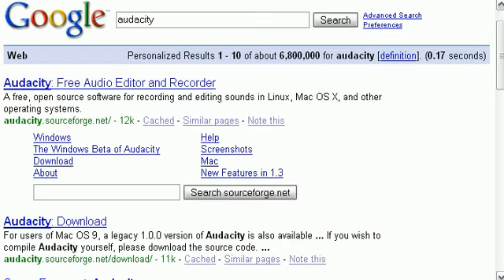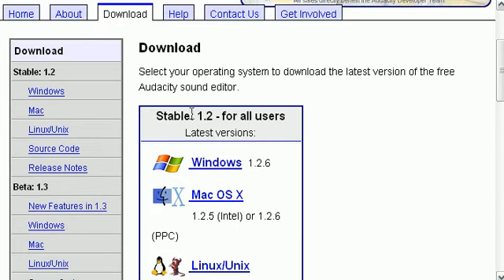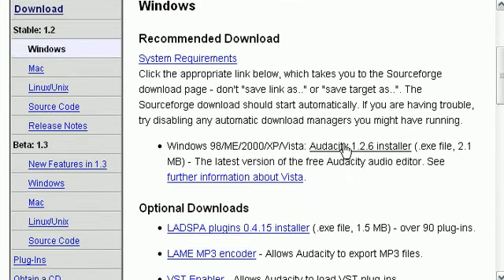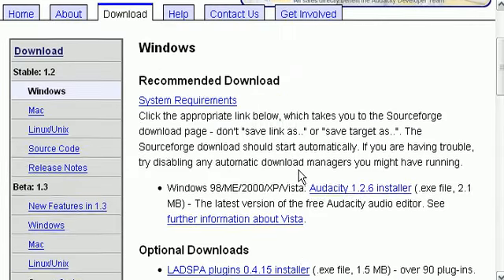PLR Product Ideas Part 1 Getting Started Making PLR Unique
PLR product ideas - Getting Started Making PLR Unique. Don't know what Private Label Rights Products are?  No problem.  PLR products are the fastest way to develop your own products and save hours of trying to start one.  Whether the product is an article, ebook, audio article / ebook, video, or software, the best part is that you don't have to create the original idea, but you can add onto it!  You simply purchase the Private Label rights to author that gives these rights!

Finally...Discover How You Can Create High Demand Quality Digital Products Without Spending Thousands of Dollars and Countless Hours Simply By Using Private Label Rights Products and a Step by Step Easy to Understand System.

 PLR product ideas - Getting Started Making PLR Unique